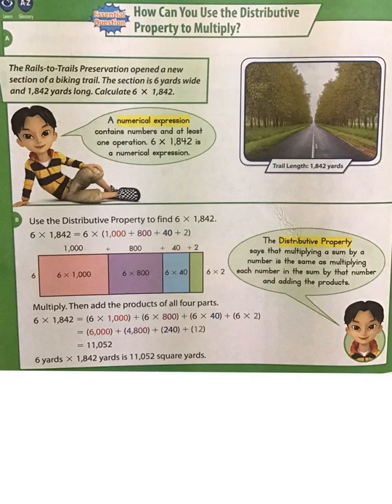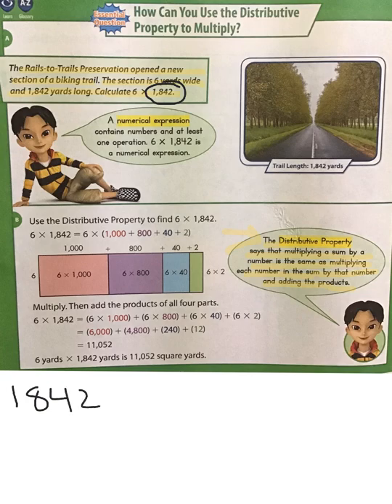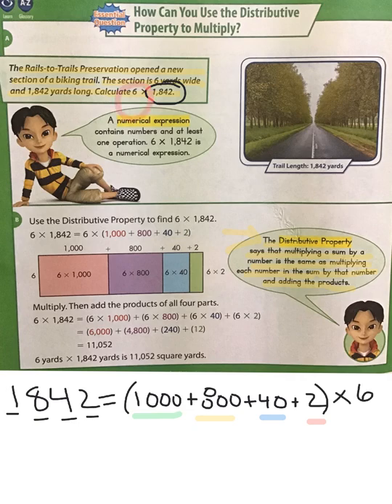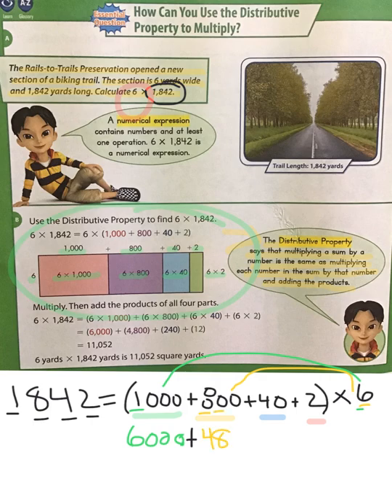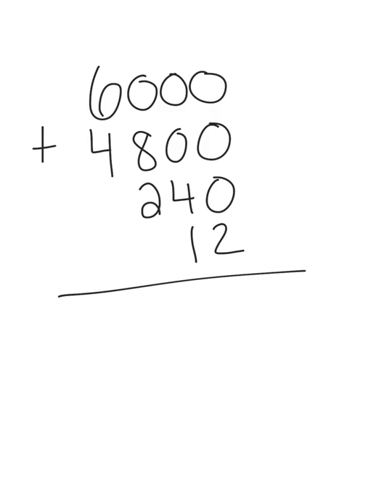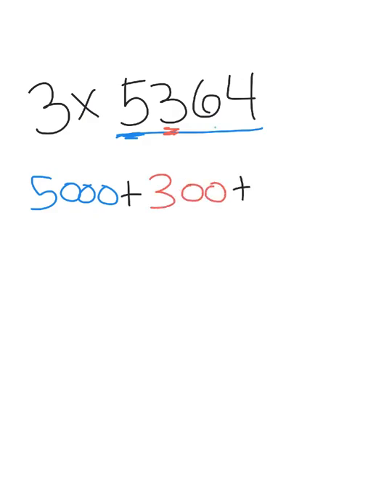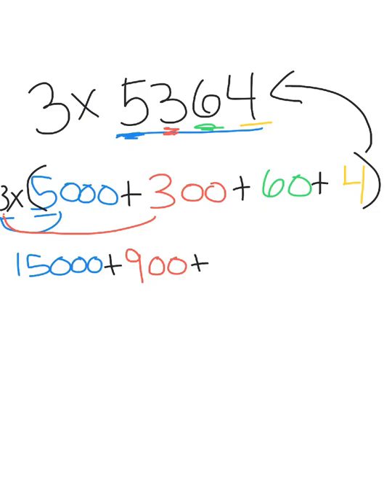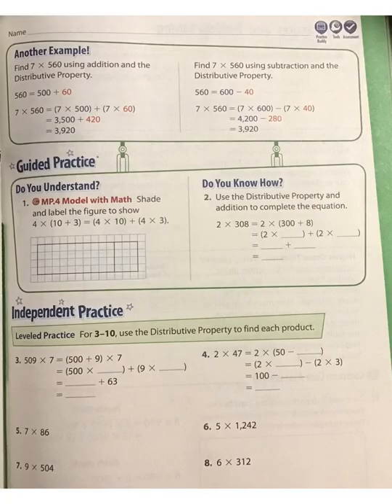3.3 The Distributive Property